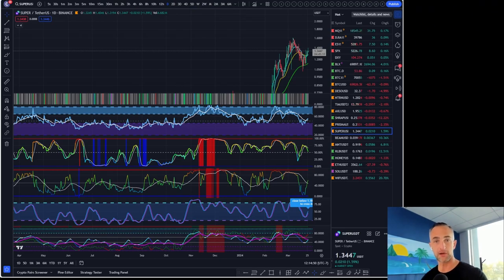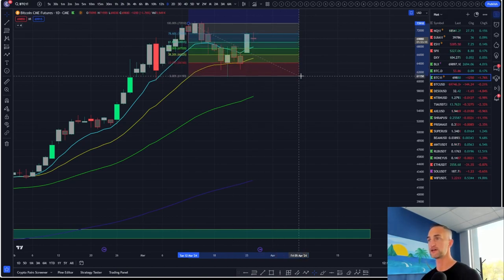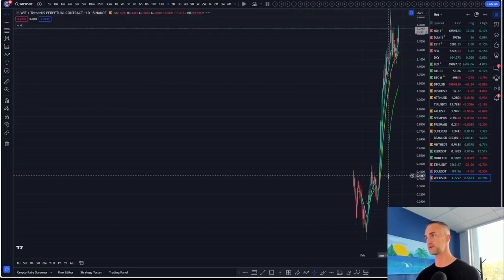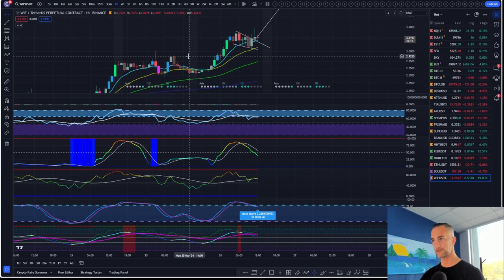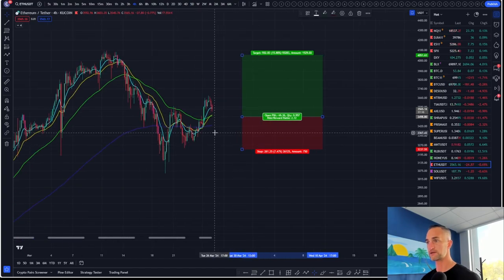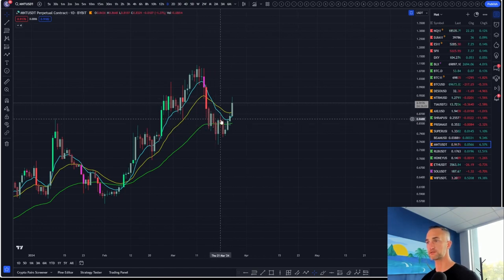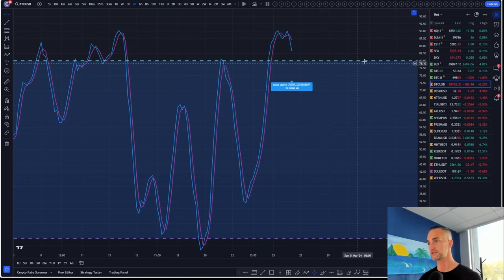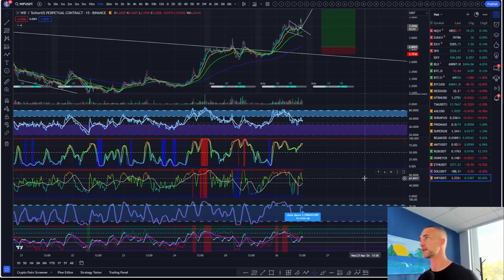Bitcoin Bounces to 70k! SUPER, BOME, PEPE Altcoin Update & Market Analysis!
In this video, we delve into the exciting world of cryptocurrency, focusing on the rise of meme coins, Bitcoin trade setups, and a detailed analysis of super, bome, and pepe altcoins. Join us as we explore the latest trends, market movements, and potential trade opportunities in the crypto space. Stay informed and ahead of the curve with our in-depth insights and expert analysis!

Check The Free Presentation Here!